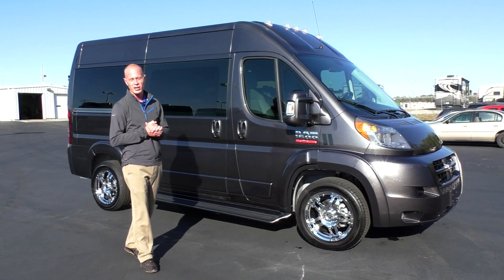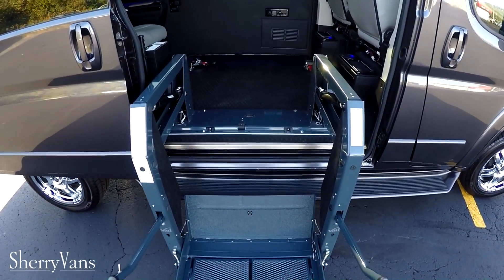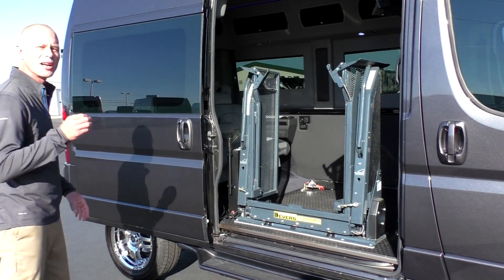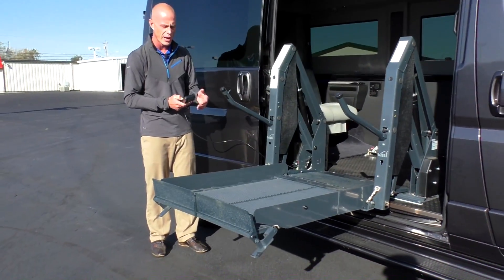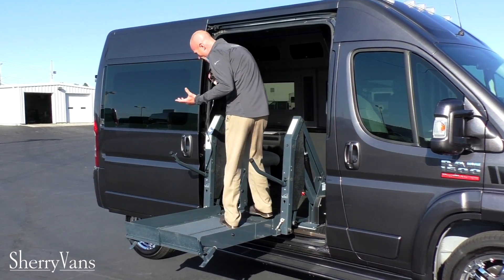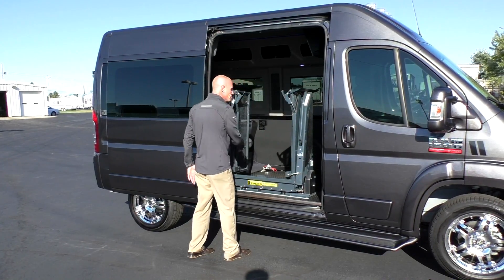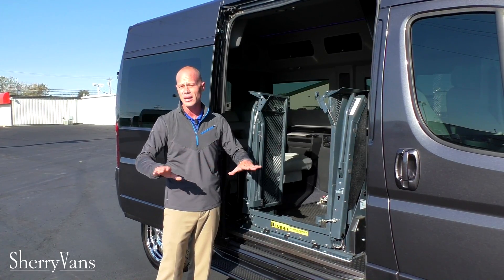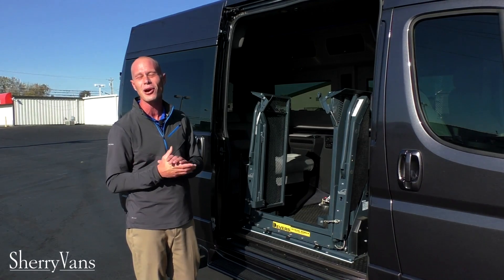2015 RAM ProMaster Mobility Conversion Van | Paul Sherry Conversion Vans